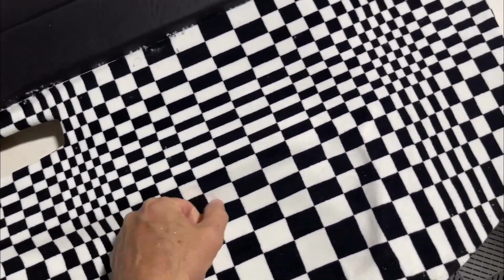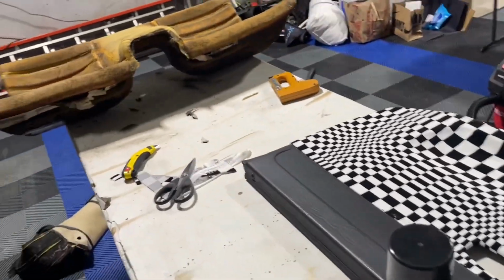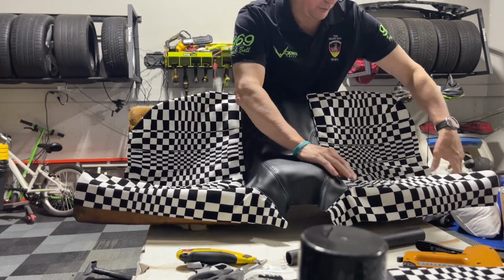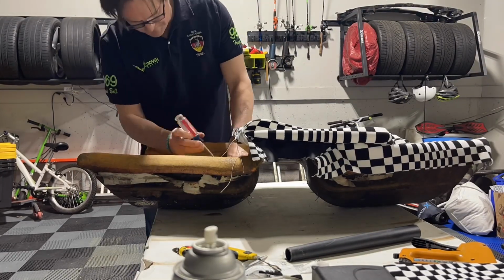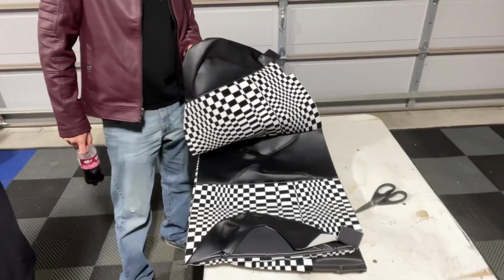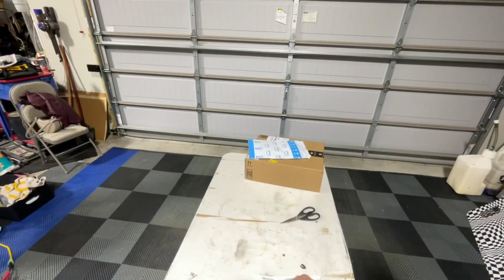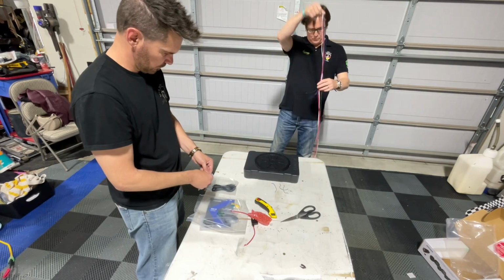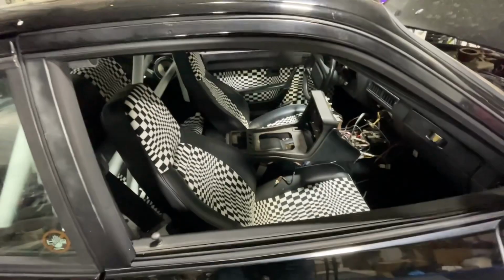Installing new Pasha Interior in our Porsche 924S - and added a subwoofer :)